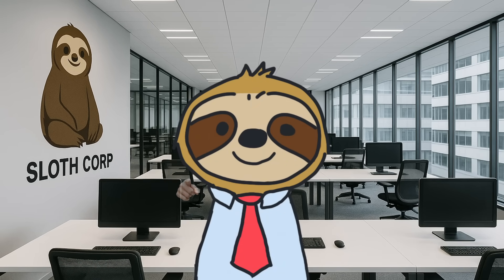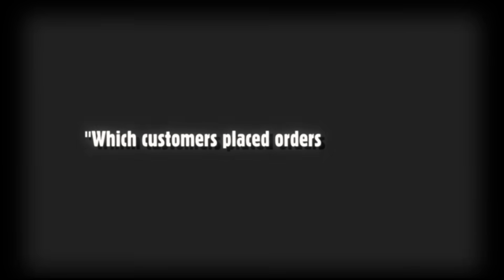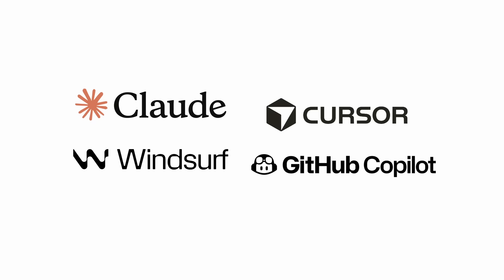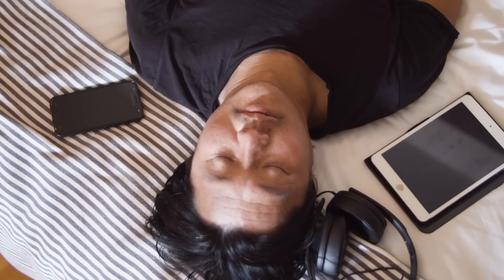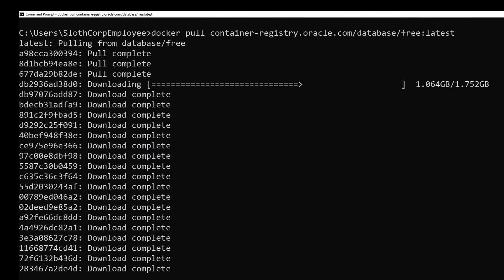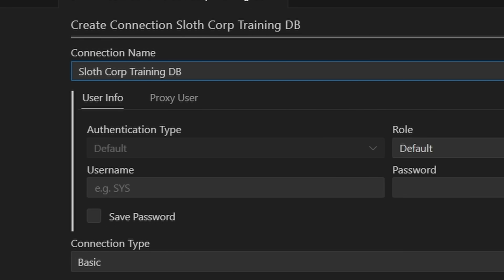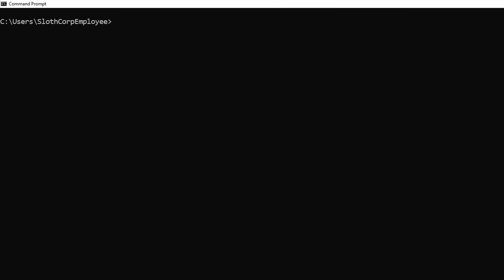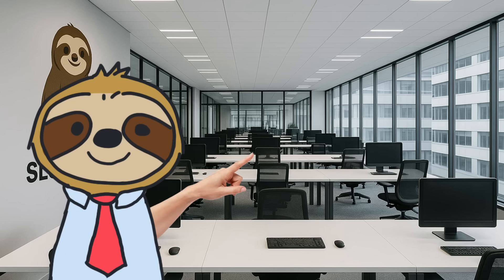The Database Tool Every Programmer Needs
// ORACLE CLI COMMANDS //
1.

2. Create New DB With Configs: docker run --name oracle-free -p 1521:1521 -e ORACLE_PWD=SlothCorpRocks

// MANUAL SQLcl INSTALL COMMANDS //
1. Start SQLcl: sql /nolog

2. Connect to DB: conn -save Sloth_Corp_Training_DB -savepwd system/SlothCorpRocks@//localhost:1521/freepdb1

// SLOTH ARTISTS //
ugly looking sloths in the video: Me